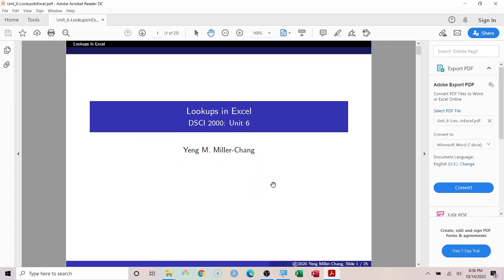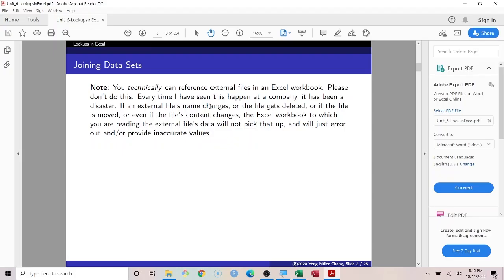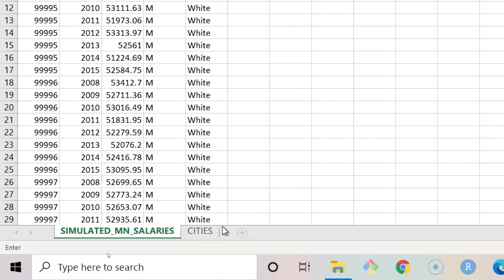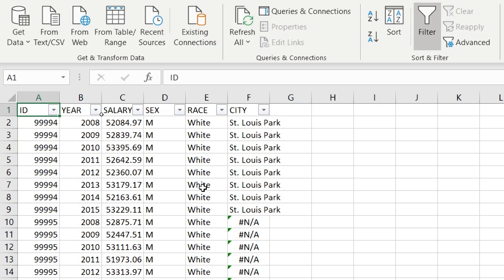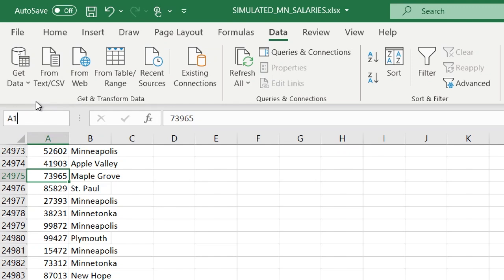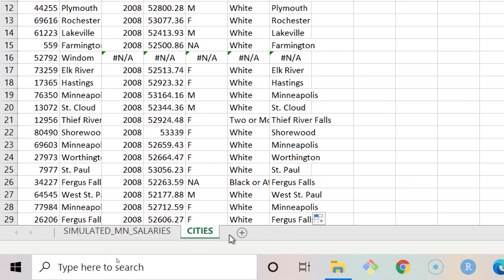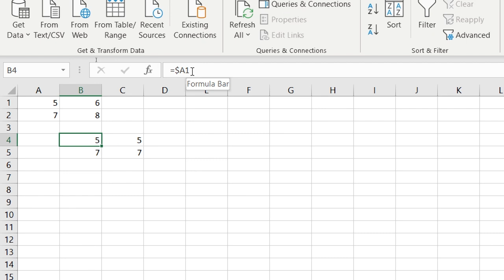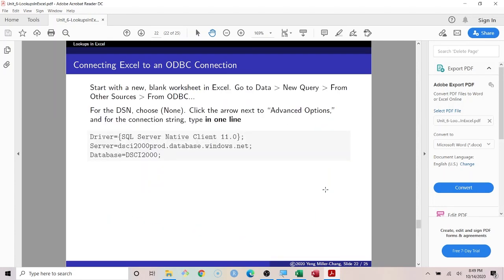Unit 6-2 [Foundations of Data Science]: Lookups in Excel